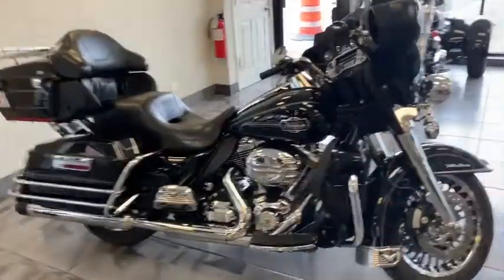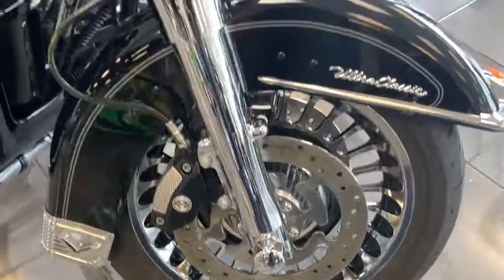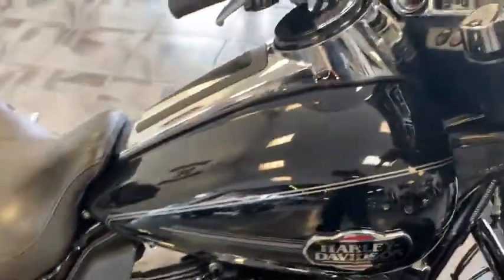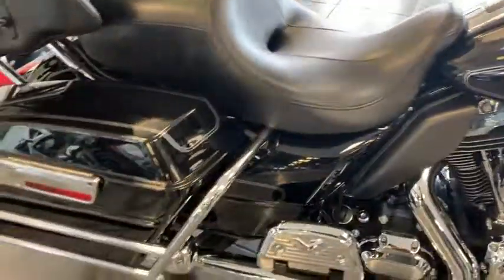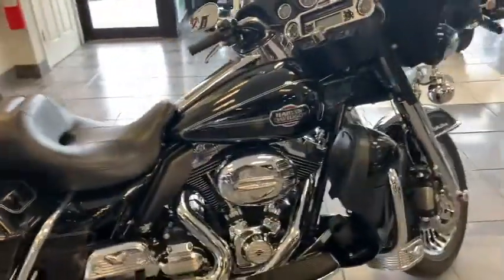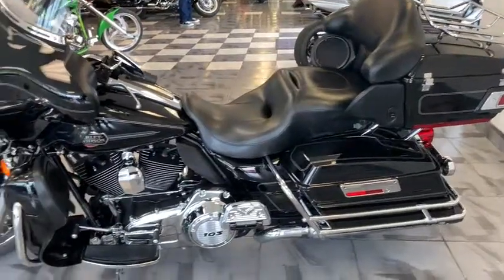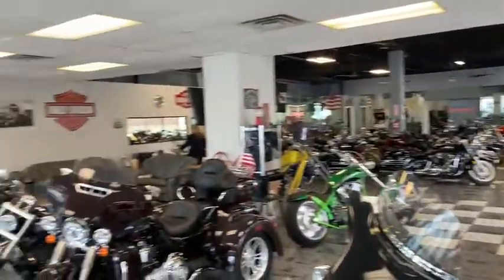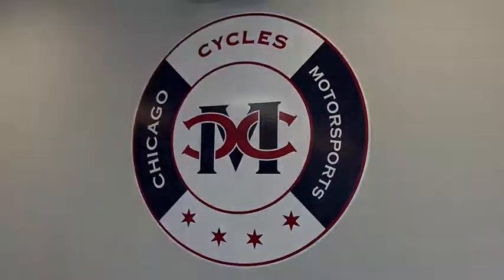2013 Harley Davidson FLHTCU ULTRA Elmhurst, Melrose Park, Stone Park, Aurora, IL, Northwest Indiana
BLACK Used 2013 Harley Davidson FLHTCU ULTRA available in Elmhurst, IN at Chicago Cycles and Motorsports. Servicing the Melrose Park, Stone Park, Aurora, IL, Northwest Indiana area.
2013 Harley Davidson FLHTCU ULTRA  - Stock#: 737 - VIN#: 1HD1FCM14DB685233

$299.00 SHIPPING TO ANY OF THE 48 STATES. LOOK AT THIS SUPER CLEAN LOW MILEAGE ONE OWNER ULTRA. CHROME FRONT END. UPGRADED LIMITED HARLEY RIMS. AND CHROME ROTORS .BLACK TIP SCREAMING EAGLE EXHAUST. LUGGAGE RACK. JUST A NICE CLEAN BIKE. CALL TODAY